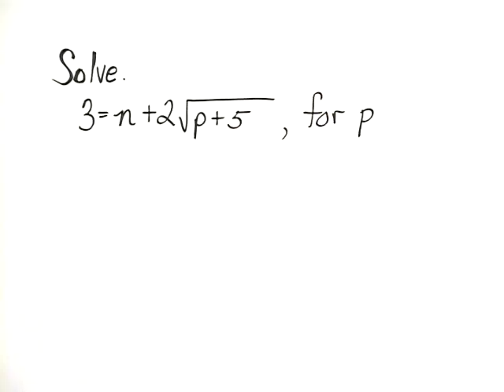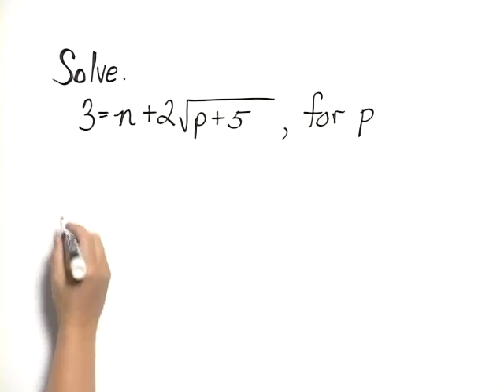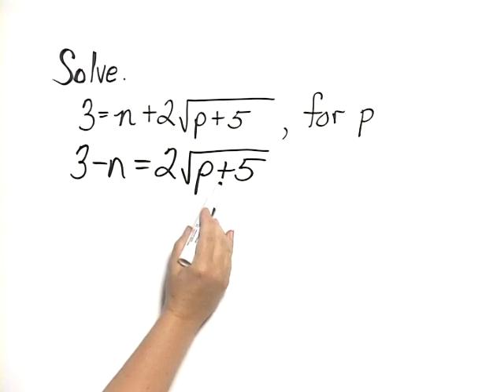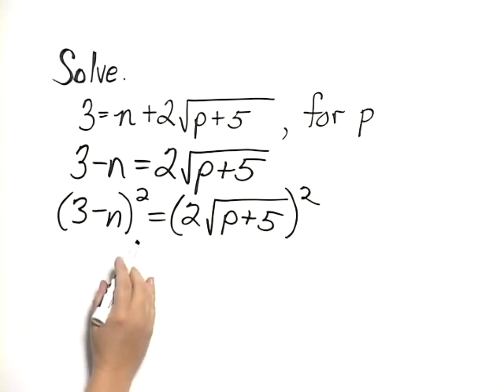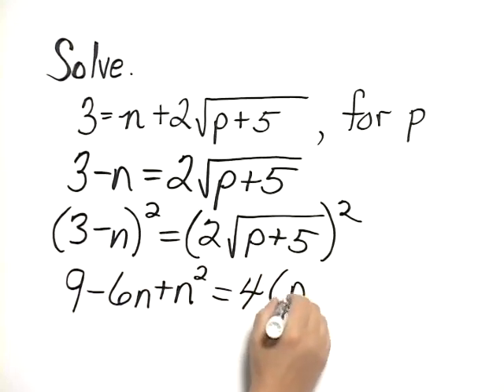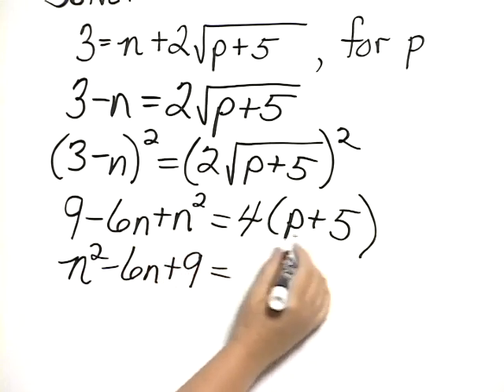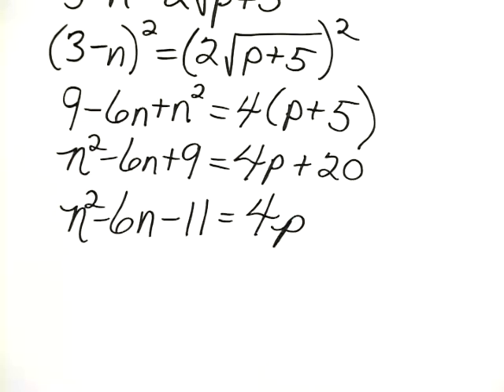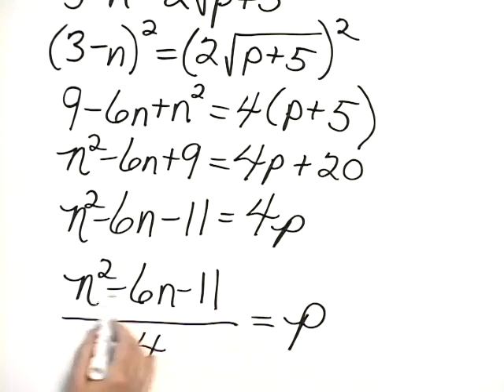Bittinger Elem C&A Ch9 Ex 14